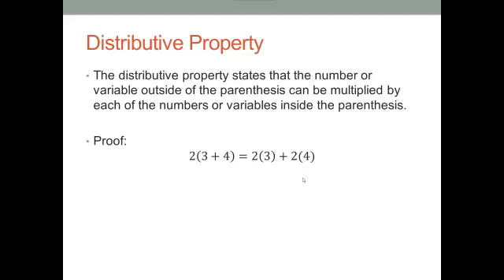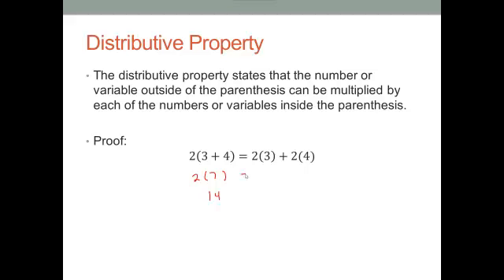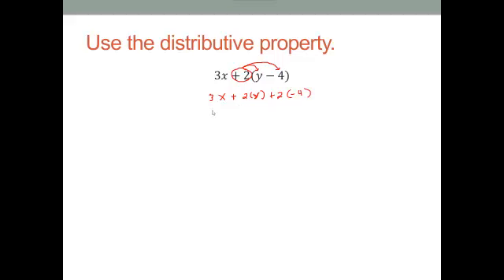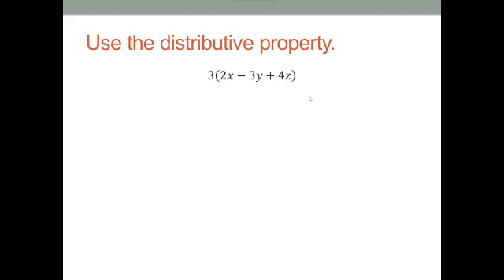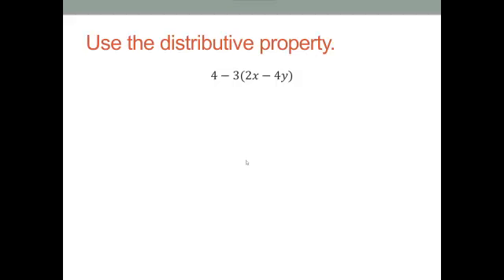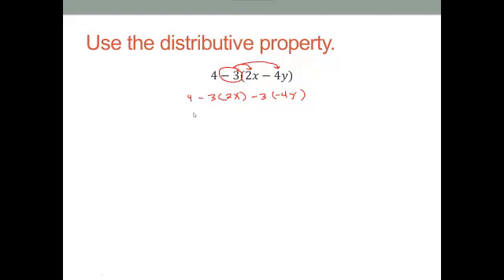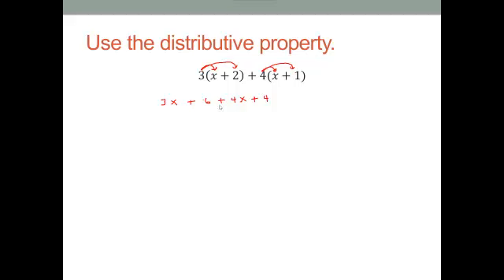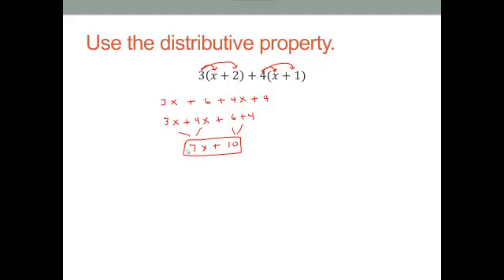Distributive Property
Distributive Property Examples